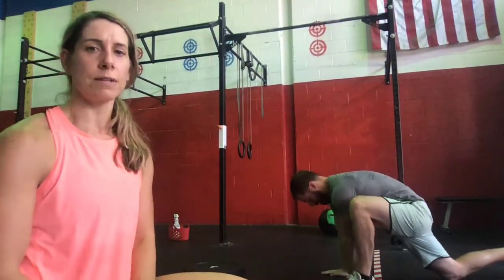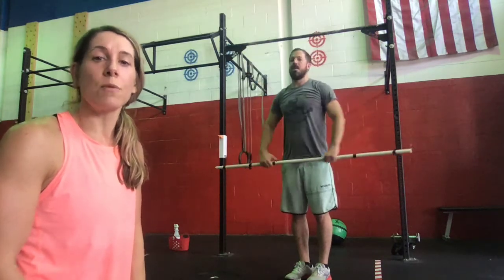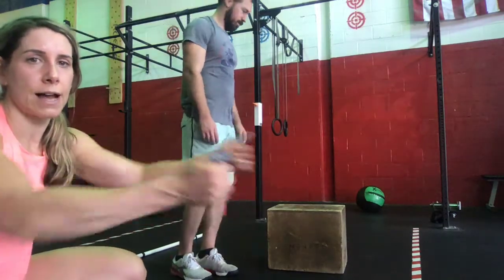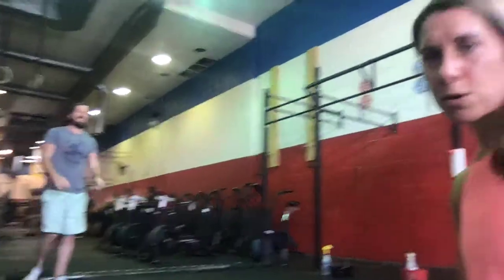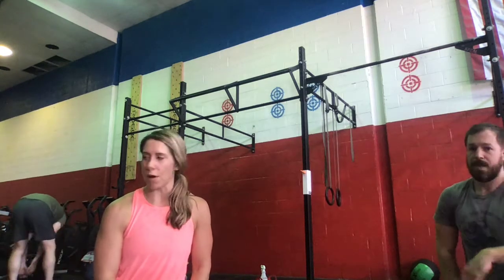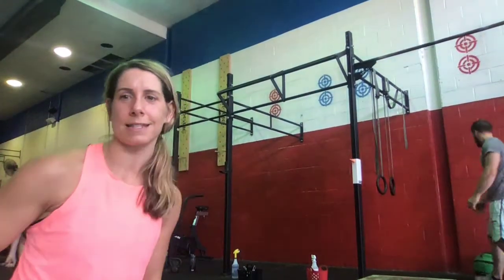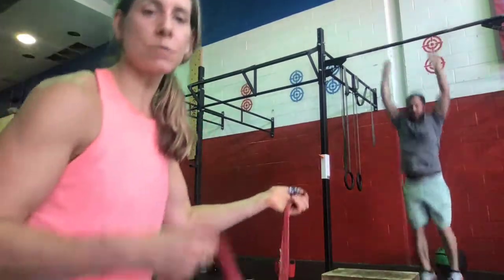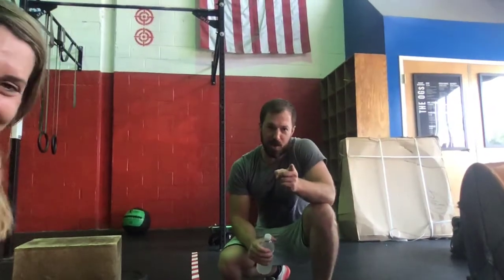Coach Carrie and Coach Sam WOD Demo 22 July 2020